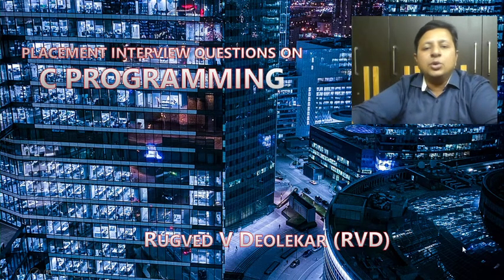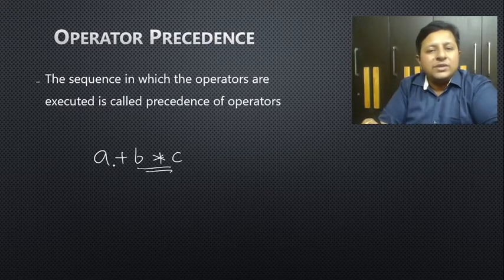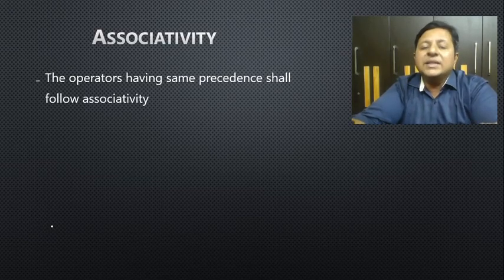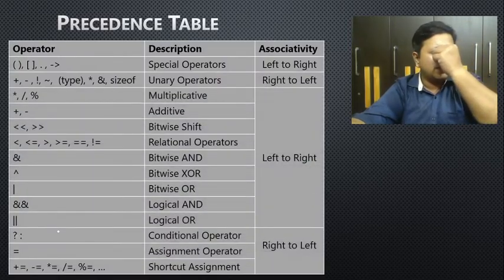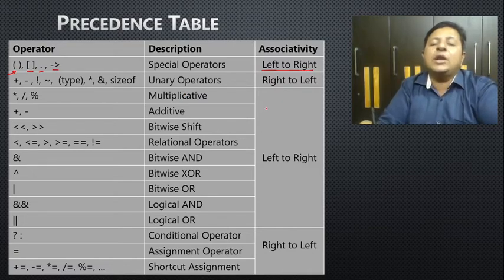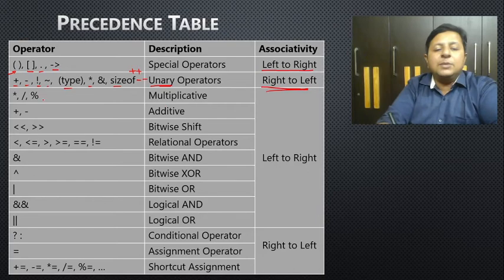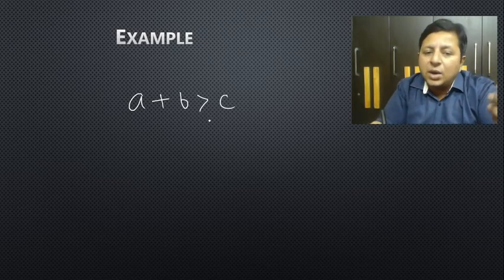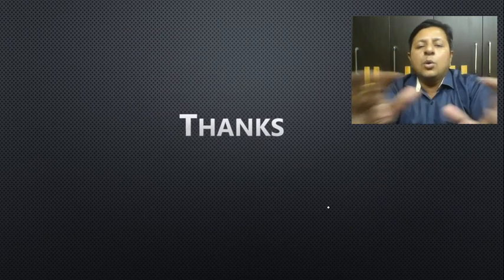C Question 19: Operator Precedence and Associativity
In this, we will be learning about the concept of operator precedence and associativity. C provides a variety of operators and each one has its precedence. It decides the sequence of execution. In case we have operators with equal precedence then associativity is used to decide the sequence of execution. The video presents the precedence table to explain the overall precedence of operators. It also explains the concept of associativity with appropriate examples.